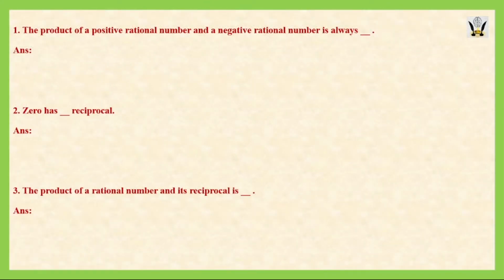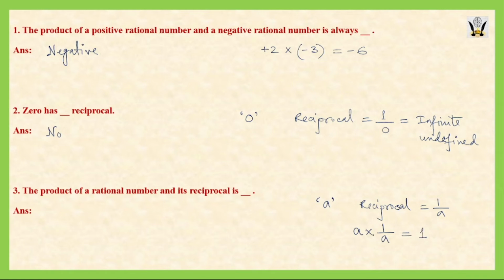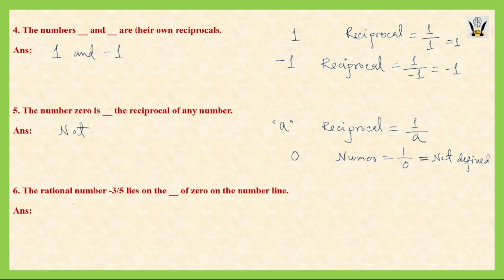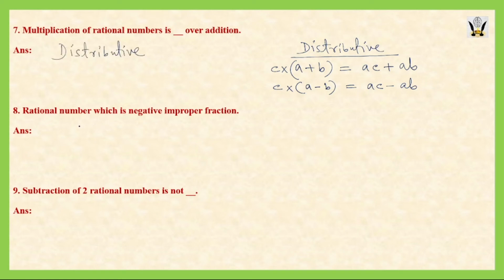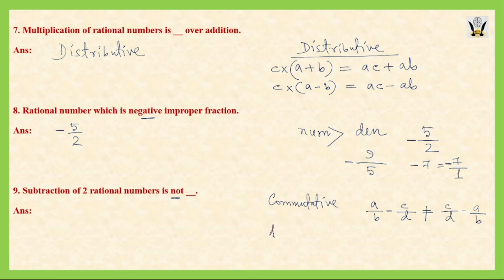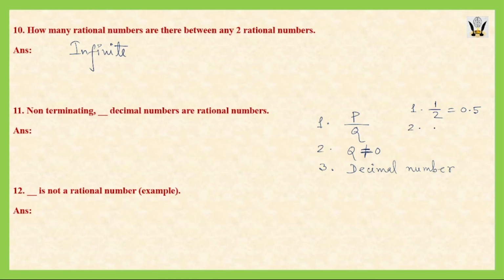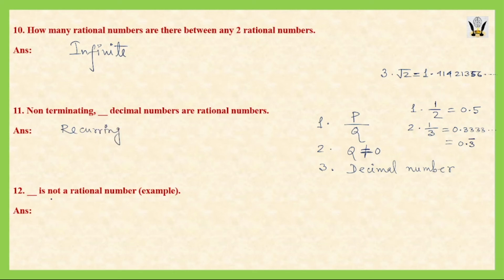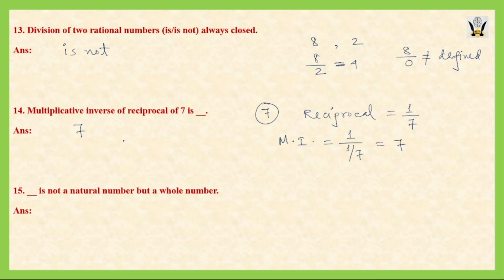Objective type Questions on Rational Numbers | MCQ on Rational Numbers | Class 8 Math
In this class, most important objective type questions on rational numbers have been explained in detail. Important and relevant objective type questions. Easy explanation of multiple choice type questions for class 8 students.

Correction:
Question No 7: Distributive property of Multiplication:
c.(a+b) = c.a+c.b
c.(a-b) = c.a-c.b